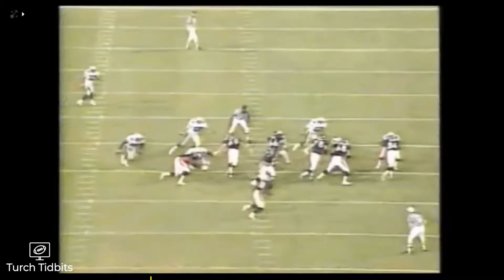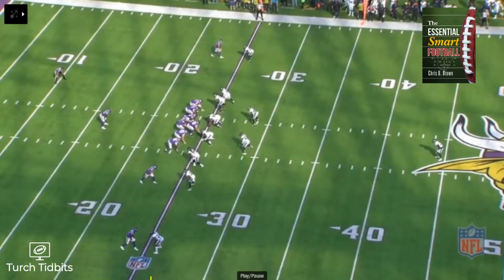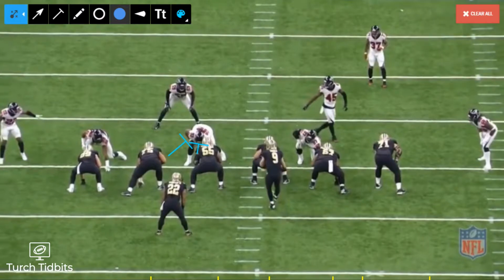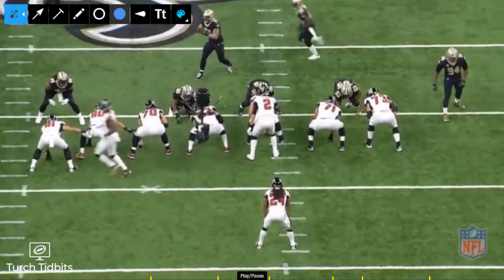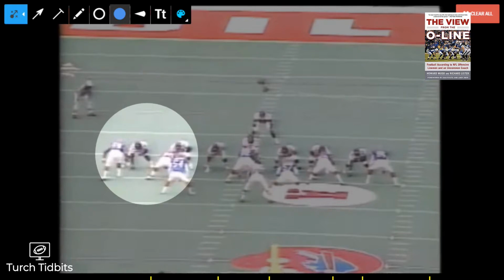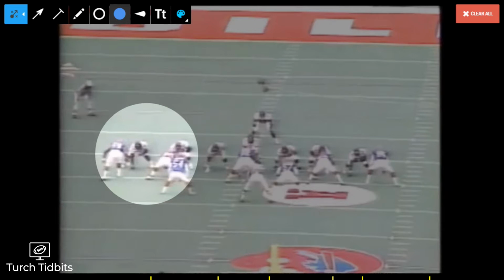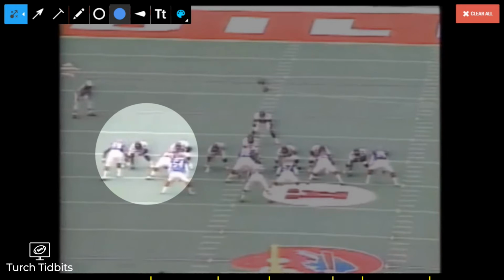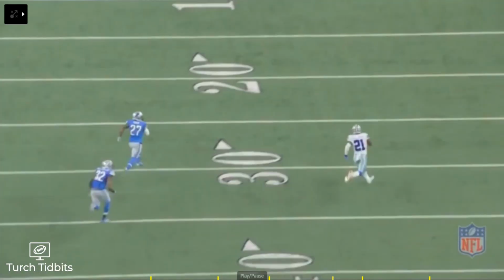Turch Tidbits #3: Roots of Zone Blocking in the NFL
Today we dive into the final examination of a chapter from Chris Brown's book, The Essential Smart Football. This chapter focuses on zone blocking as it came to the NFL under coach Mike Shanahan in Denver when he hired offensive line guru Alex Gibbs. Many remember the years of Terrell Davis tearing chunks of yardage against various defenses. We also introduce a new book, Howard Mudd's The View From the O-Line and get into his takes on zone blocking.